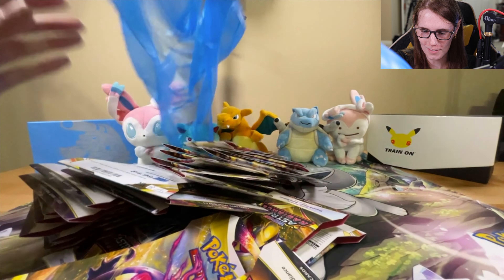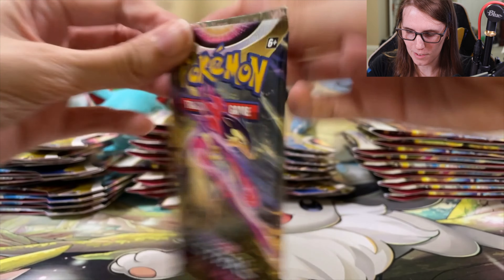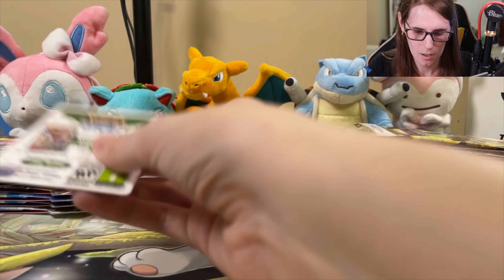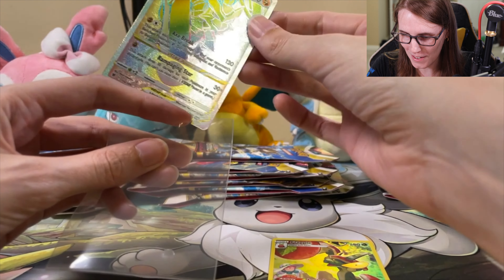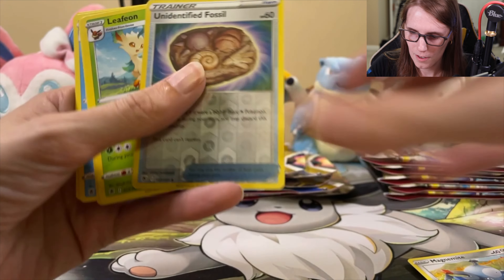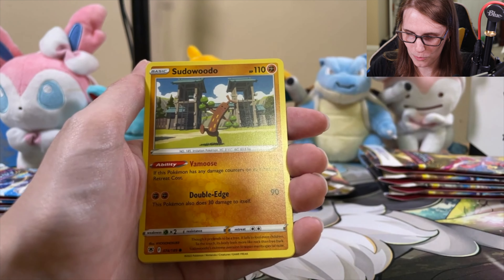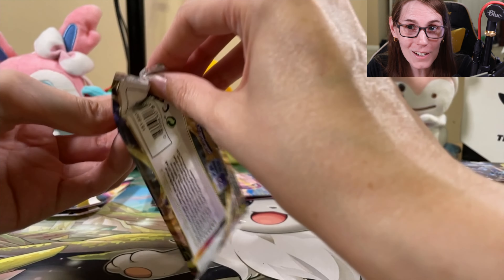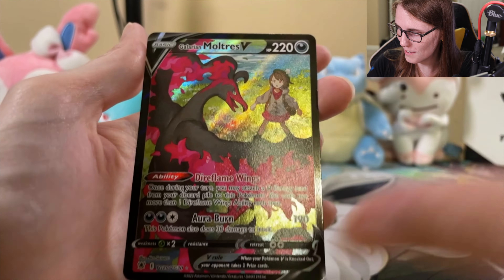Double Rainbow Opening - Final Astral Radiance Opening Goes Out With A Bang!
Doing my final opening of Astral Radiance before Lost Origins comes out. I can't believe the great pulls from these sleeved Pokemon packs!

Code Cards:
29R-NZQY-BB4-6YR
2XP-BPPR-TYL-D4K
ZR6-XXDL-XRN-JMK
2RK-KNX7-D7Y-QJX
ZPQ-2GRY-KTG-BXD
26G-JXX4-67Q-B49
2NG-9B9Z-MJV-KZM
2GQ-NHK7-LPG-TPD
ZVYJ-7NKK-6QV-CHT
2B9-W7PT-BZ7-KHN